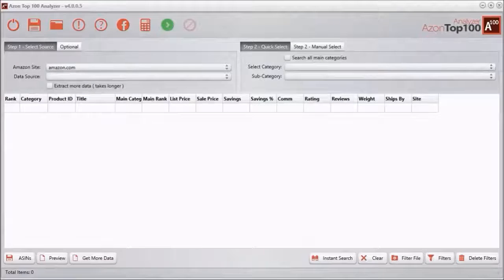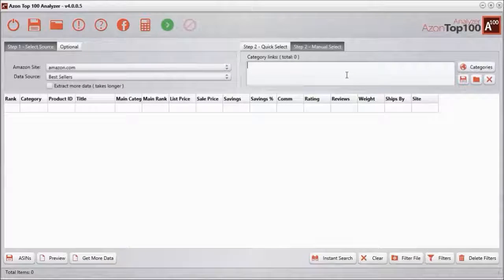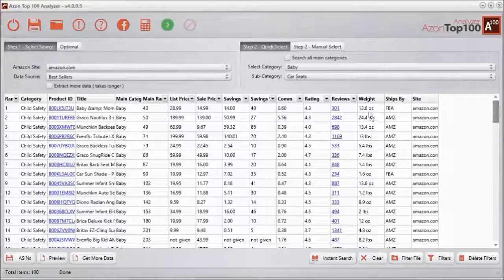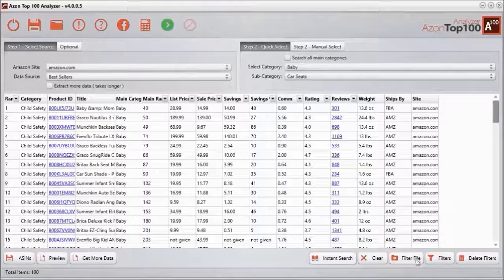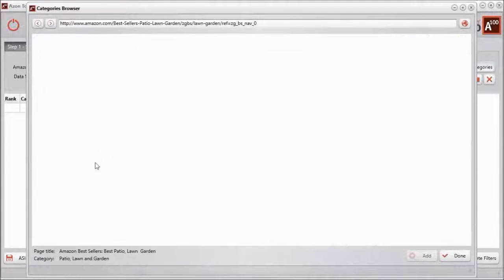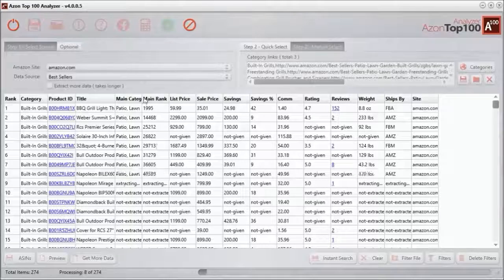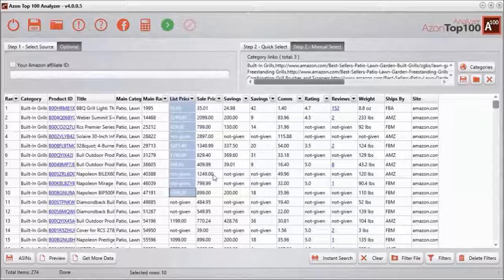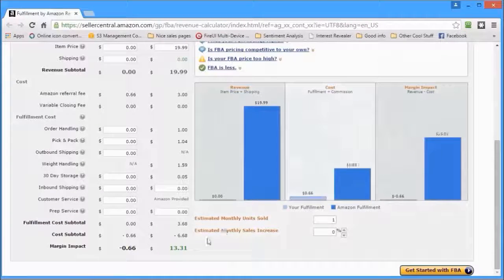Amazon Best Sellers – Find Amazon Best Sellers With This Powerful Software!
This Extremely Powerful Windows PC & Mac Software Can Be Effectively Utilized To Extract And Analyze All The Top 100 Categories From The Amazon US & Amazon UK Websites!

The Astonishing Features Of The Brand New Azon Top 100 Analyzer Are Listed Below:

1) Azon Top 100 Analyzer Version Works On Both Windows PC And Mac Computers!

3) You Will Not Need To Crawl Through Hundreds Of Amazon Pages Just In The Hope Of Finding A  Good Affiliate Product - This Incredible Software Will Do This For Your With The Click Of A Button!

4) Top 100 Analyzer Clearly Lays Out This Data For You In A Single Window Which Makes Your Decision Process Tremendously Easy!

5) Product Data Is Displayed For Best Sellers, Top Rated, Hot New Releases, Most Gifted, Movers & Shakers &Most Wished For!

6) You Can Then Extract All The Top 100 Lists Across All The Main Categories In One Single Plunge - This Is Incredibly Potent Stuff!!

7) Swiftly Distinguish Just The Data You Require By Using The Remarkable Custom Filters Feature!

8) Locate Precisely The Data You Need With Blistering FAST One-Click Filters!

10) You Get Immediate Access With Just One Button To Export All Asins To A File!

11) Furthermore You Can Export This Comprehensive Data To Interactive HTML Reports And Sell It To 3rd Parties For Easy Profit!

12) You Pick & Choose ANY Category To Search On Amazon By Using The Very Handy Manual Category Select Window!

13) Conveniently Extract The Top 100 Lists From Both Amazon.Com And Amazon.Co.Uk Websites!

14) Many More Incredible Features Of Azon Top 100 Analyzer Version 5. !

Azon Top100 Analyzer Now Has A New Main Rank & Main Category Extractor Feature!

In This Latest Version 5, The Ability To Extract The Overall Rank Of The Main Category Has Been Integrated For Any Given Item Is Listed!

This Unique Feature Will Permit You To Pin-Point Many Hidden Niches With Perfect Precision!

In Addition There Is The NEW - Dig Deep Into Any Multiple Amazon Categories - Option As Well!

Furthermore For This Latest Azon Top100 Analyzer Version 4, Another Integrated NEW Feature Allows You To Insert Several Amazon Categories For Any Category Level!

Also By Utilizing The NEW "Manual Category Select" Option, You Can Merely Navigate To The Resultant Category Within The Built-In Web Browser Window And Click "Add". Thereafter, This Remarkable  Software Will Dig Out The Top 100 List For The Chosen Categories!

You Can Dig Down Deep Into Any Top 100 Category As Far As You Require As There Are NO Category Limits As Such!

There Is Presently NO Other Software Tool Which Has The Capability To Search All Amazon Category Levels For Any And All Of The Top 100 Lists!

This Unique But Powerful Method Didn't Need A Huge Database Of Categories And Hence It Does Not Necessitate Consistent Updates Of The Software!

All The Extracted Data Can Be Easily Exported To Interactive HTML Reports!

With A Click Of A Mouse You Can Export The Top 100 Data To Interactive HTML Reports, Which Are Enclosed Within A Single Web File, Thus Giving You The Facility To Sort, View, And Search The Data Directly Inside The Report File Itself!

These Valuable Interactive HTML Reports Can Be Sold To Hungry Clients Online & Offline, Who Will Be Willing To Pay Your Huge Amounts Of Money For Such Type Of Amazon Product Research Data!

Moreover, This NEW Version 5 Has Blazing FAST Filter Technology Incorporated Into It!

As A Result, You Can Sell Or Simply Give Away These Exported Data Files Which Has Your Own Affiliate ID Link, Thus Giving You Yet Another Method Of Making Money With This Amazing Software!

All Main Categories Can Be Extracted At Once! With Just A Click Of Your Mouse, You Can Extract The Top 100 For ALL Main Categories At Once!

Another NEW Super Hot Feature Is The Fast "Instant Search" Option!

By Exploiting This "Instant Search" Feature, You Are Able To Find What You Are Looking For As You Simply Keep On Typing - All In REAL-TIME!